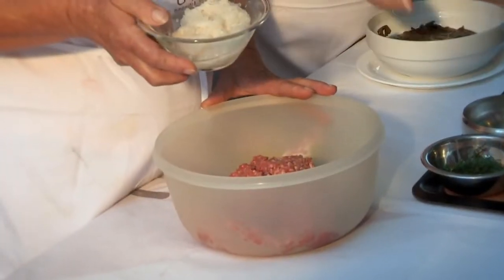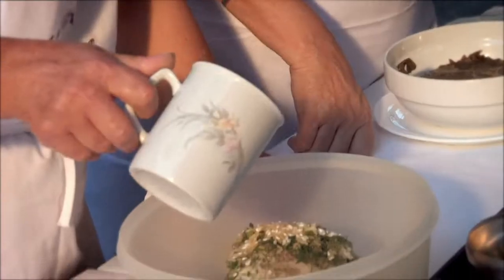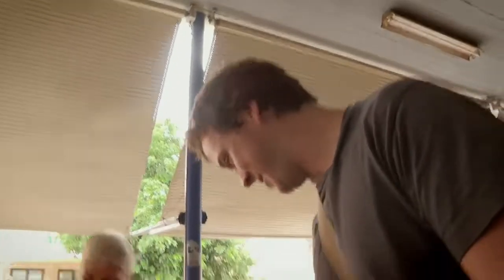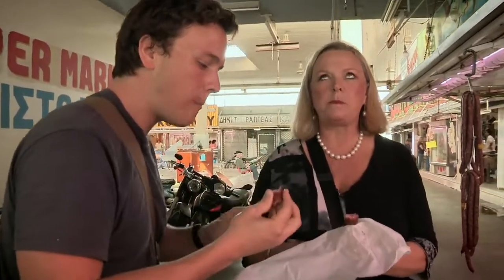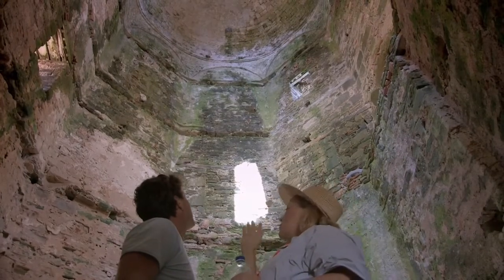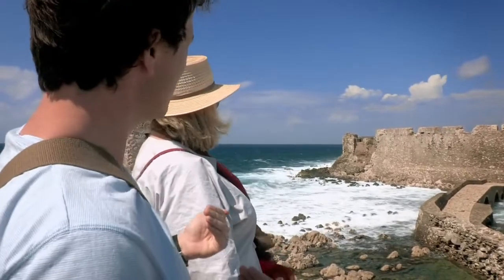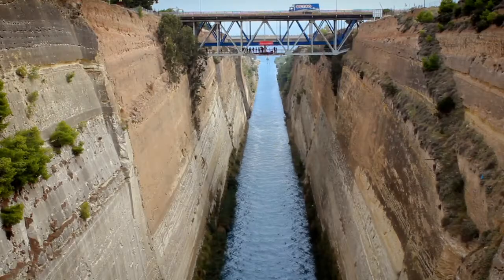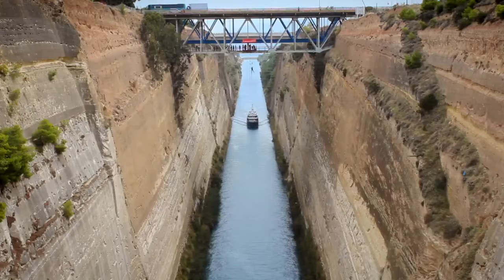Lyndey & Blair's Taste of Greece Trailer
The series follows one of Australia’s most recognised food and wine personalities, Lyndey Milan and the late Blair Milan, her actor/voice-over artist son as they tour Greece’s fascinating Peloponnese with a crew seeking culinary delights, adventure and antiquities. The series showcases the cuisine, culture and beautifully undiscovered land of this region, which is so accessible to Athens. Lyndey and Blair cook, eat, drink and engage with the locals they meet along the way – a charming yet eclectic mix of home cooks, winemakers, producers, chefs and restaurateurs. While the cuisine of the Peloponnese has a starring role, the historic heart of Greece is not overlooked as ancient sites are explored with an adventurous edge, full of humour and insight.